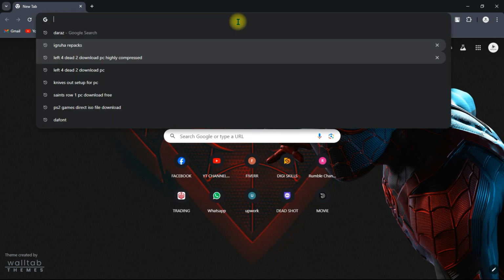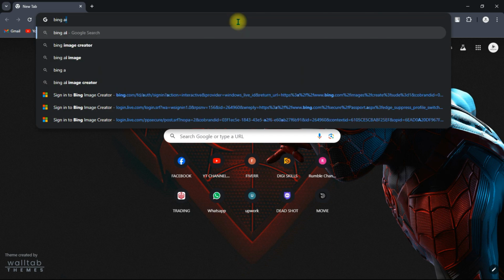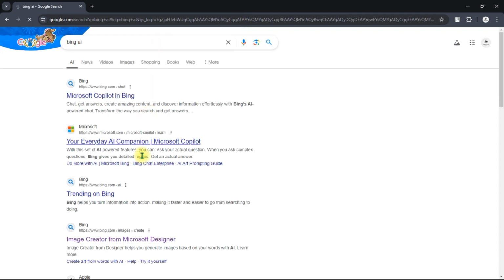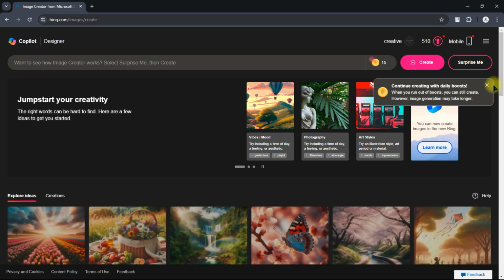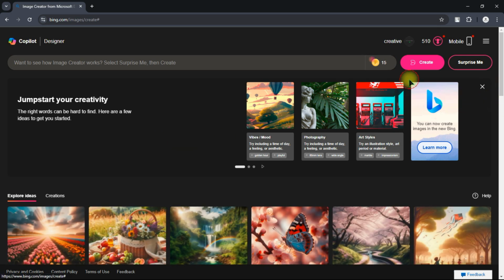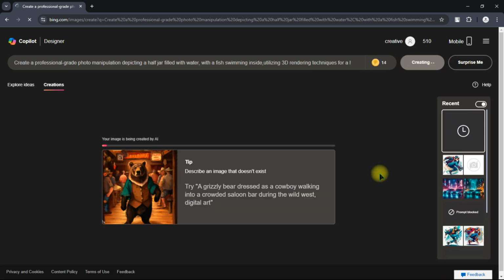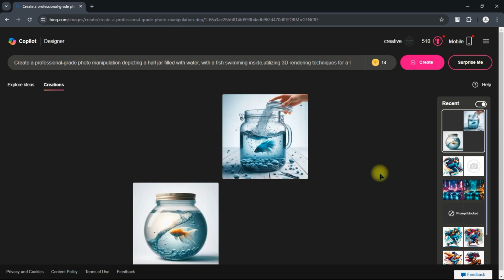Create Stunning AI-Generated Images of Swimming Fish | Easy Guide for Beginners!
Welcome to our easy guide on creating stunning AI-generated images of swimming fish! 🌊🐠 In this tutorial, we'll walk you through the entire process, from choosing the right tools to generating beautiful, lifelike images using AI technology. Whether you're a beginner or looking to enhance your creative skills, this video has everything you need to get started.